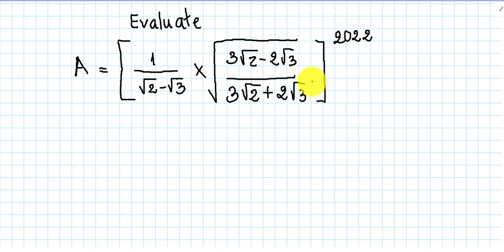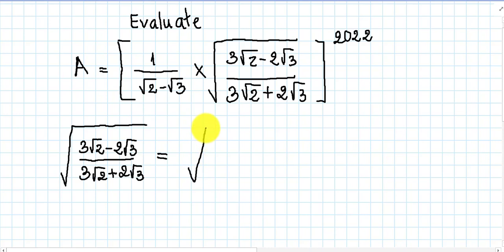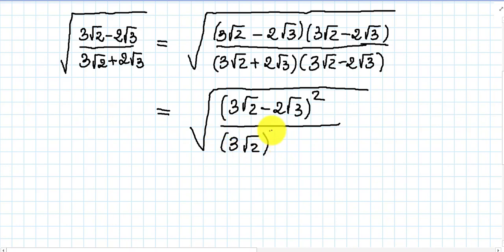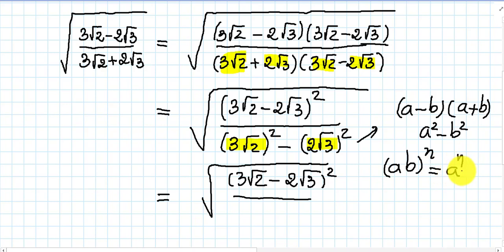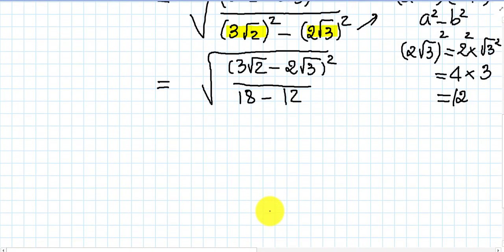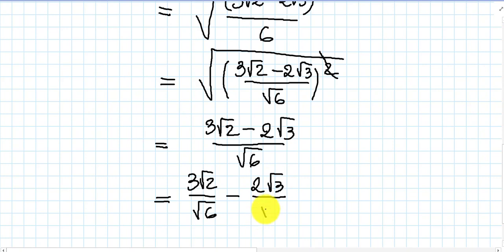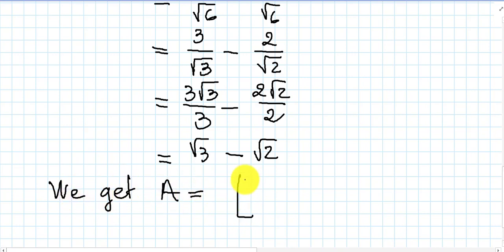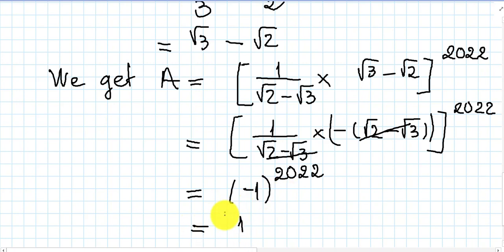fine value A | Math Olympiad | square root | explain step by step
សូមស្វាគមន៍មកកាន់ឆានែលសិក្សាគណិតវិទ្យាកម្រិតវិទ្យាល័យ និង សិស្សពូកែ
-ដើម្បីទទួលបានចំណេះដឹងថ្មីៗសូមចុច subsribe តាមរយៈលីងខាងក្រោម

math olympics
olympiad exam
math olympiada
British Math Olympiad
blackpenredpen
olympics math
olympics mathematics
Number Theory
mathcounts
math at work
exponential equation
pre math
Olympiad Mathematics
Competitive Exams
Competitive Exams
imo
Common difference
Arithmetic Series
Arithmetic Sequence
Arithmetic Progression
Arithmetic Sequences
Arithmetic Progressions